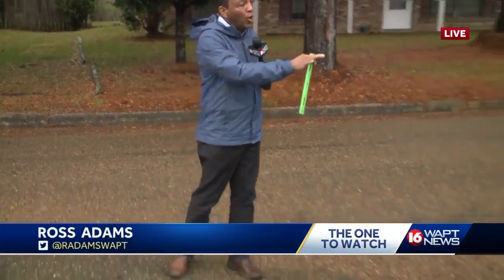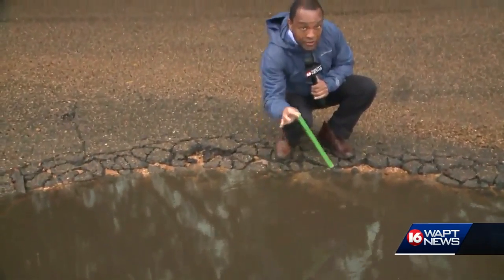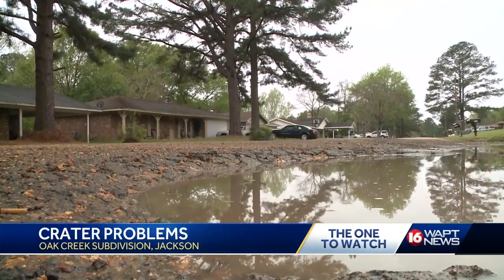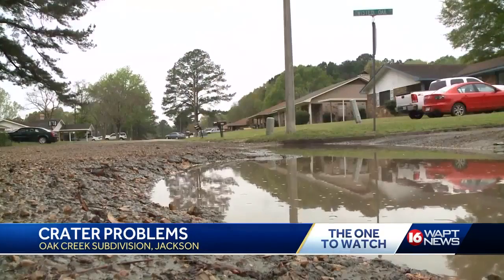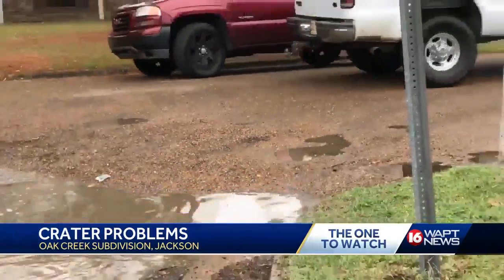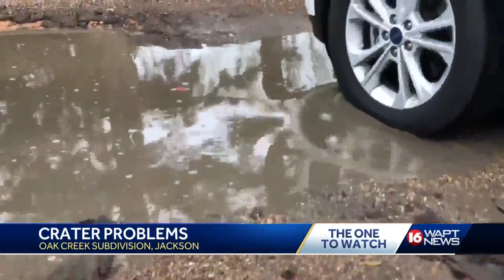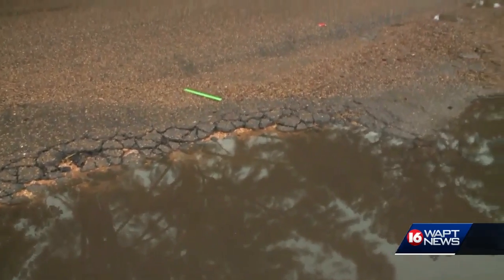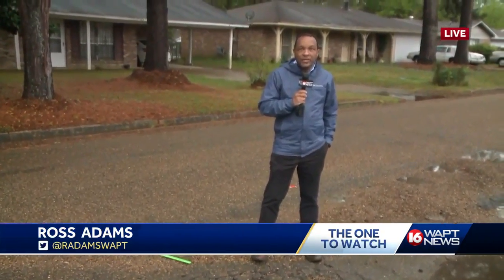Enormous pothole makes travel difficult in Jackson neighborhood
The rain has been an added problem for one neighborhood. They're frustradted over a water filled crater in the front of their subdivision.